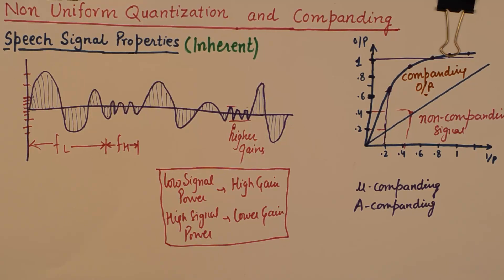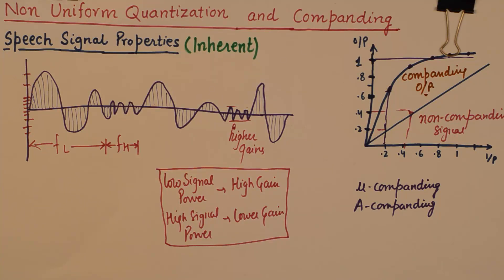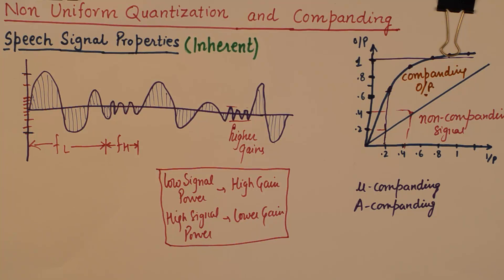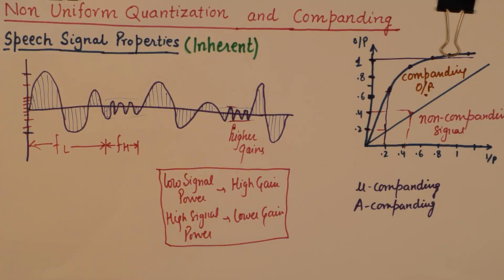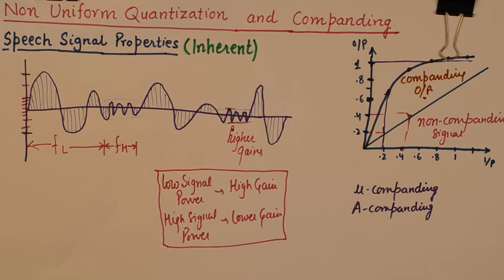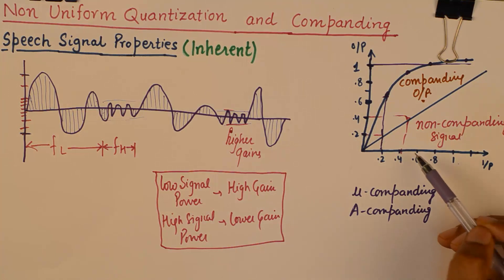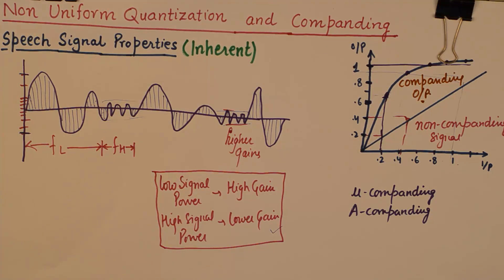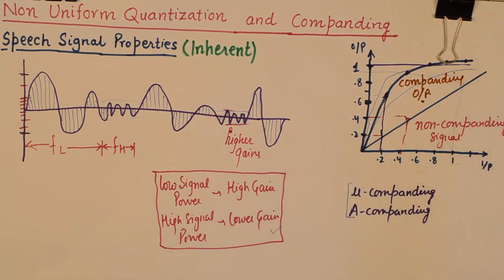Non-Uniform Quantization and Companding | Analog and Digital COmmunication Basics